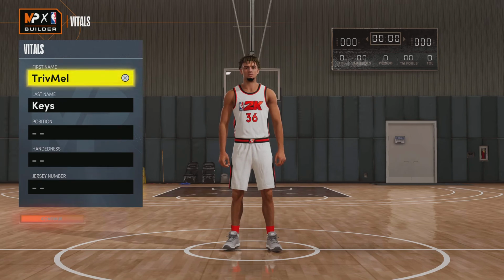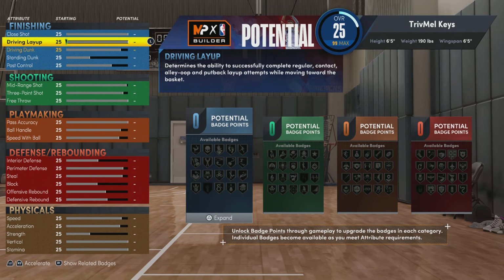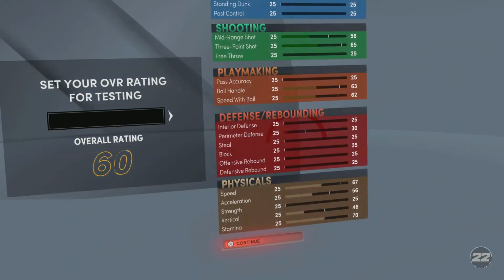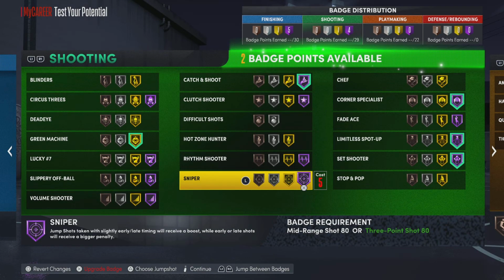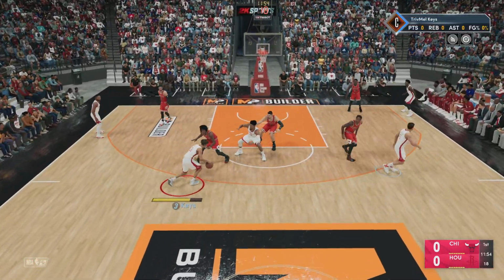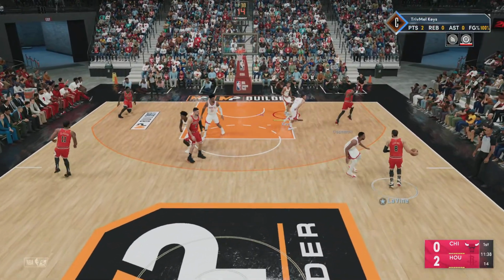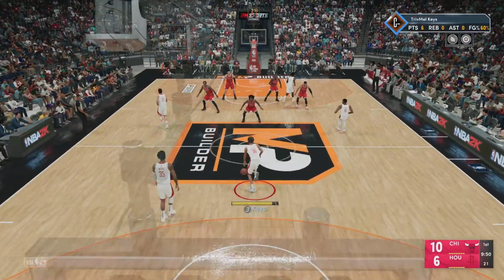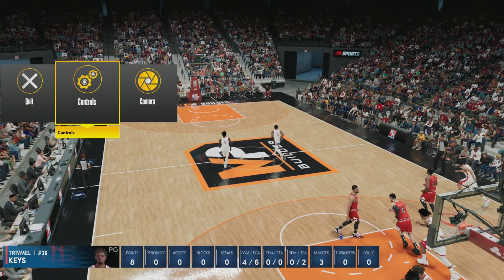*NEW* MOST OVERPOWERED DEMI GOD BUILD IN NBA 2K22!!! TOXIC POINT GUARD BUILD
Some youtubers I plan on playing with or against in NBA 2K21 or 2K22:
adin ross, speed, power df, choc, tyceno, duke dennis, hankdatank, coletheman, team witness, young percise, young precise, dr 2k, Kellhitemup95, prettyboyfredo, shoot everyone, shooteveryone, and agent 00 (If they get a Xbox).
nba2k22 news, nba 2k22, nba2k22 parks, nba 2k22 parks, nba live 22, nba live 22 news, nba2k22 features, nba 2k22 fun, nba2k22 park, nba 2k22 myteam, solluminati sunset, shooteveryone chris smoove park, i have the best dribble moves in nba 2k22, jump shot, custom, i have the best jumpshot in nba 2k22 that it will make you wet, how to, greenlights in nba 2k22 mypark, prettyboyfredo exposed, Free LSK, clout machine, prettyboyfredo fake pranks, patch 7, mt. dew tourney, i have the best player builds in nba 2k22, nba 2k22 best player build for slasher, nba 2k22 best player build for sharpshooter, nba 2k22 best speedboosting player build
my park ankle breaker badge hall of fame cheese nadexe nadexey jumpshot custom jumpshots best patch rep superstar mypark nba player expose exposed kyrie lebron curry nba 2k22 best dribble moves, nba 2k22 mt dew tournament, nadexe prettyboyfredo, nba 2k22 ultimate dribble tutorial, how to speedboost with a sharpshooter, best dribble moves in nba 2k22, best player build in nba 2k22, nba 2k22 animation glitch, nba 2k22 vc glitch, best rhythm dribble in nba 2k22, NBA 2K20 KOBE BETWEEN THE LEGS DRIBBLE SPAM, NBA 2K20 DEMIGOD GLITCH, NBA 2K22 DOUBLE REP WEEKEND, ishowspeed rage, ishowspeed rage compilation, flightreacts rage, flightreacts rage compilation, adin Ross sus compilation, ishowspeed sus compilation